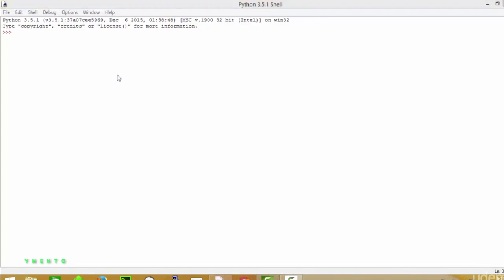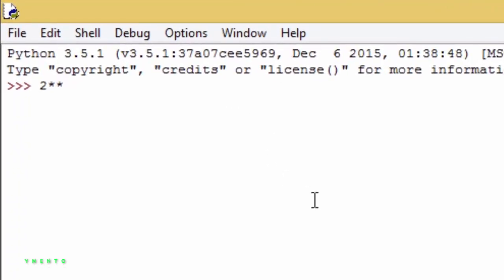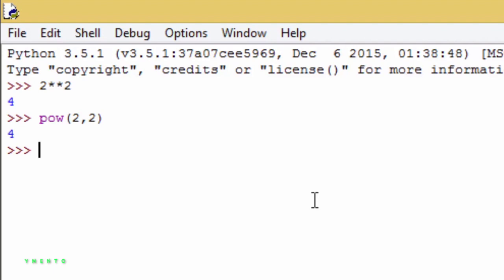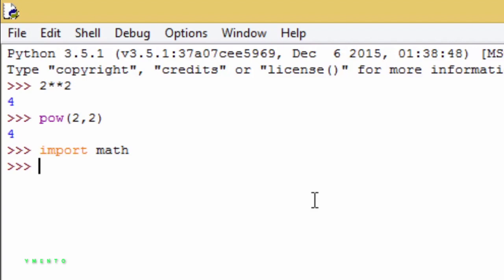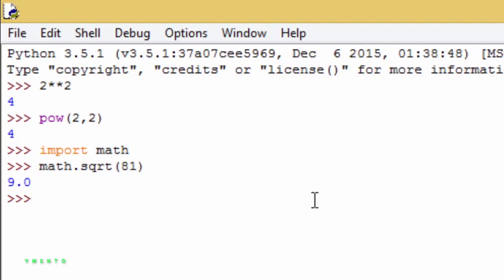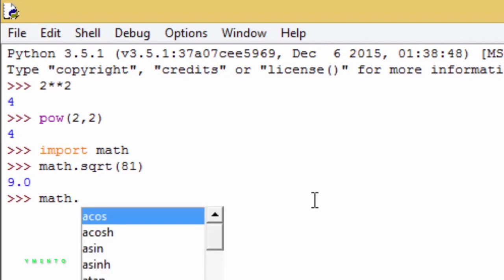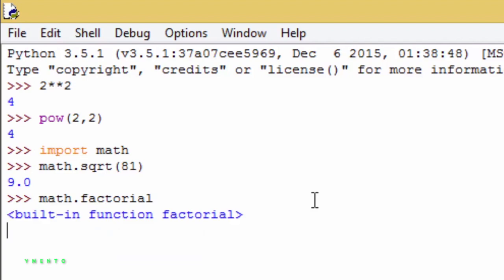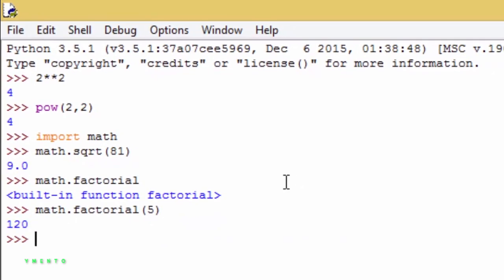Python Tutorial Part 5